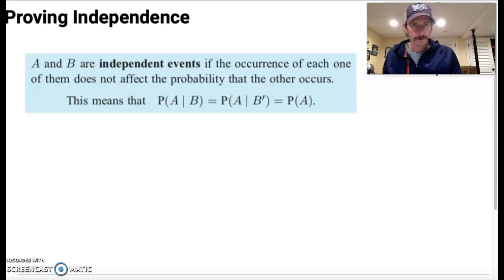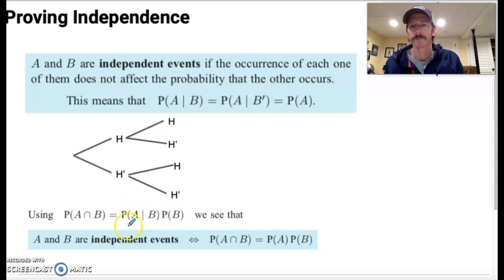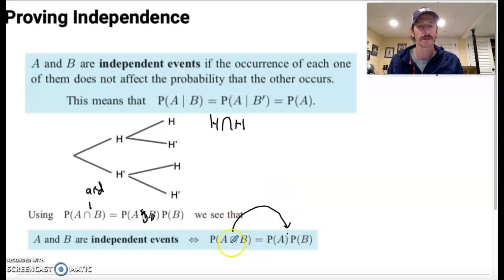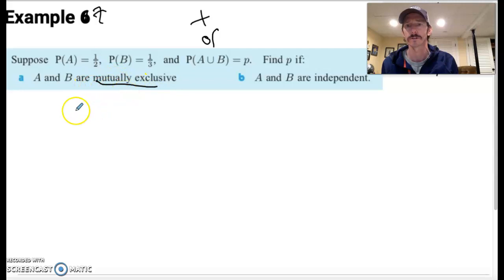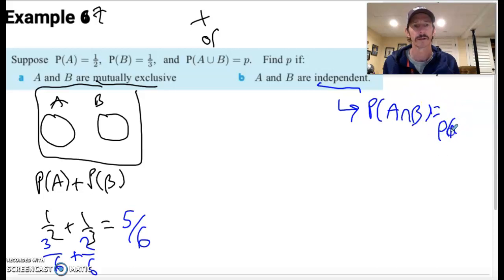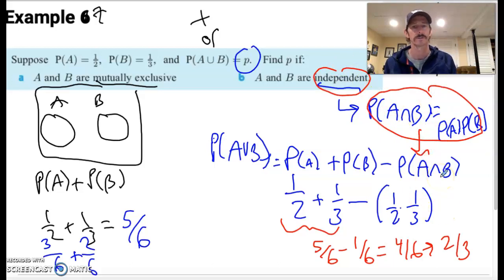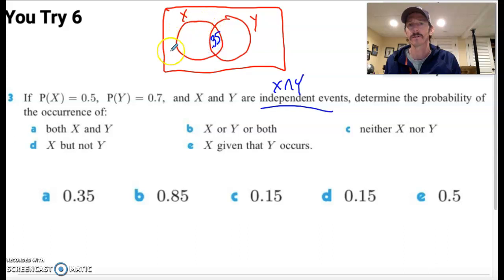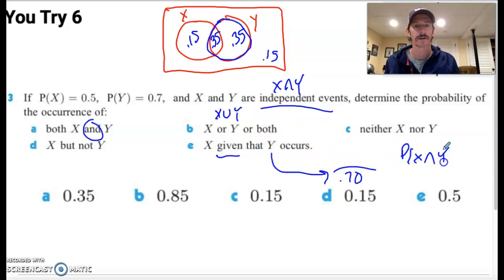Probability: Prove Independence